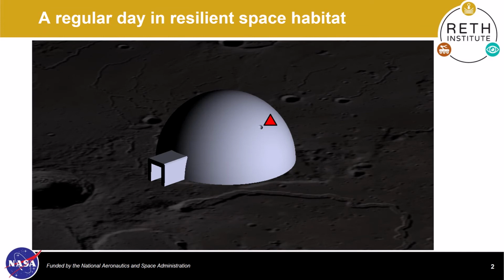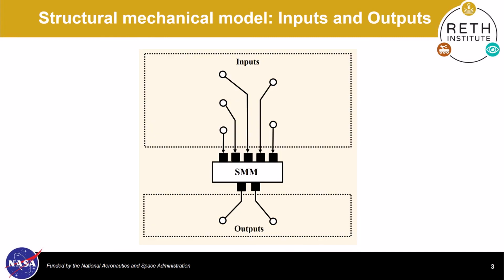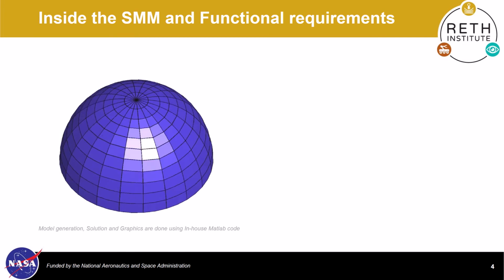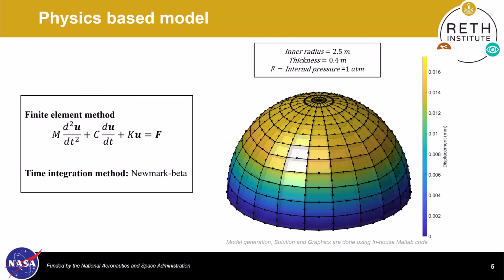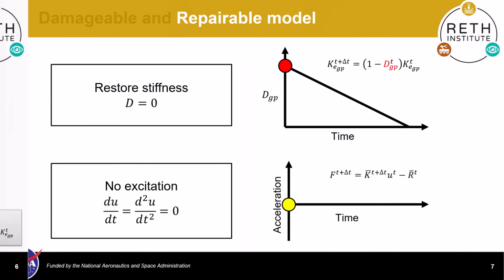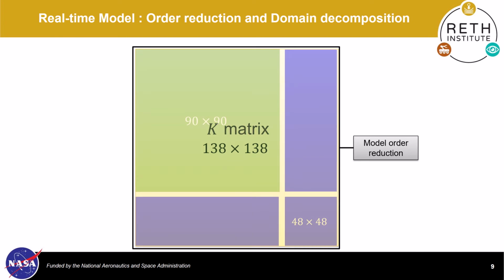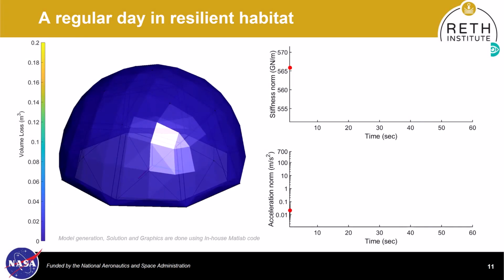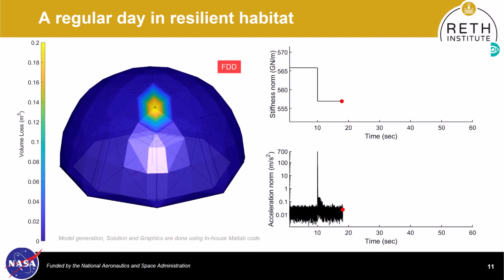MCVT: Structural Mechanical Model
This presentation will describe the structural mechanical model of the habitat in the MCVT, which simulates the structure's response under operational loads and external disturbances. The process and methods used to develop a physics-based model with damageable-repairable capabilities that can be executed in real-time will be discussed.  An illustration of the implementation of the SMM within the MCVT allows viewers to have a high-level intuitive understanding of this model.
Produced by Adnan Shahriar